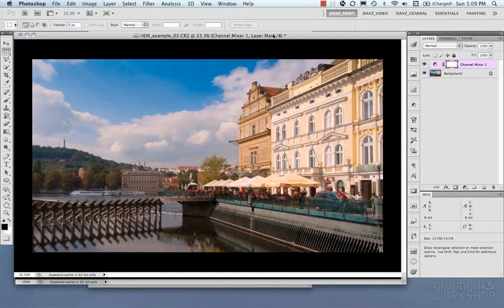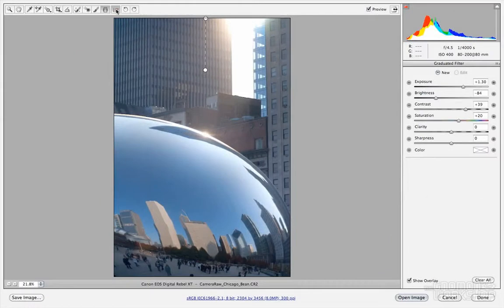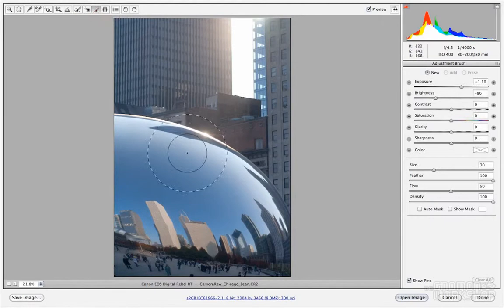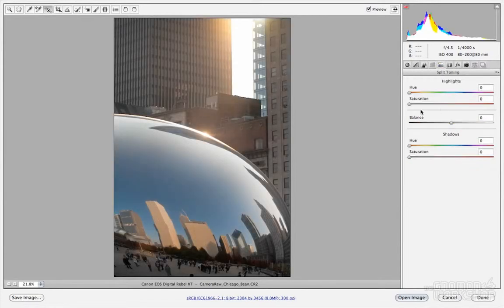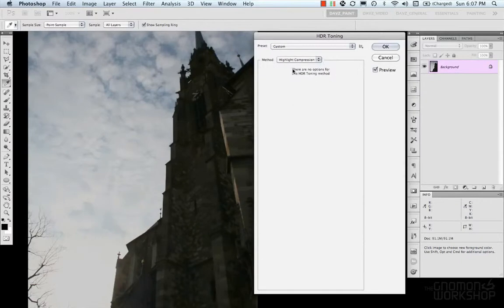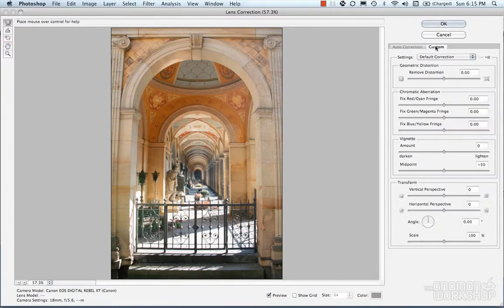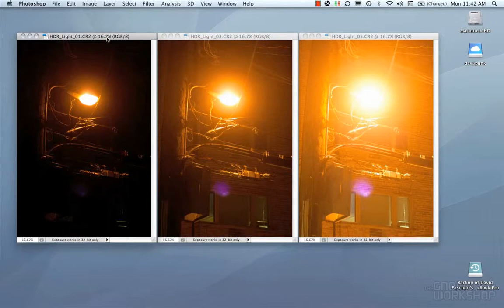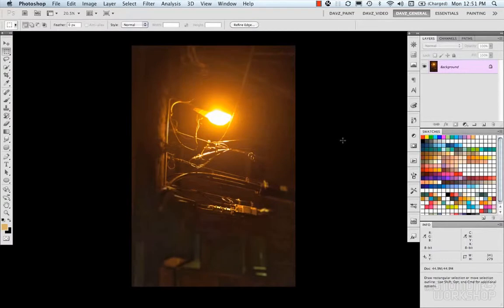สอนเทคนิคที่จำเป็นของ Photoshop Part 33